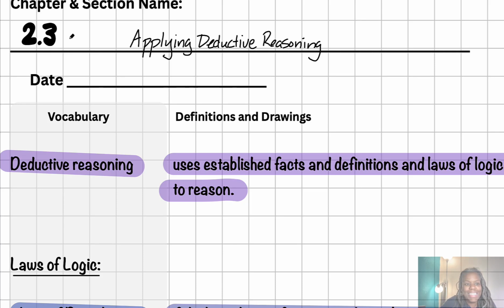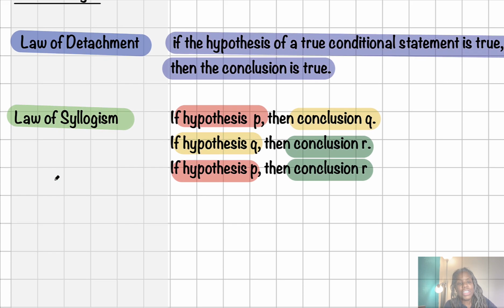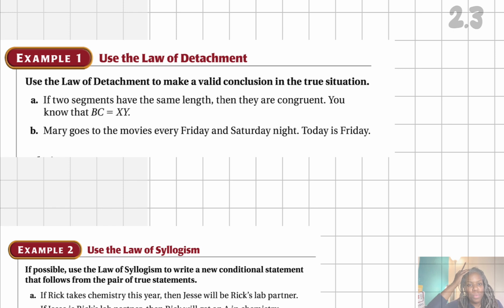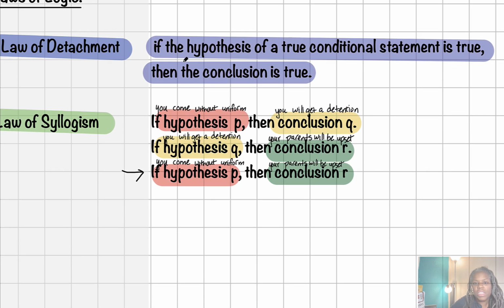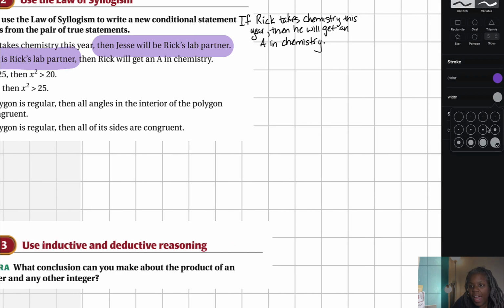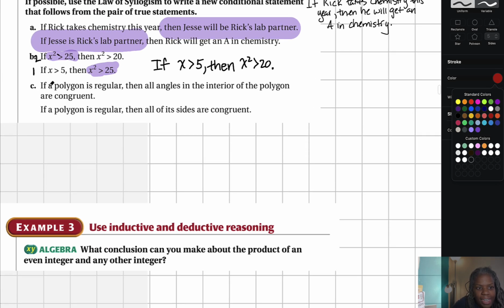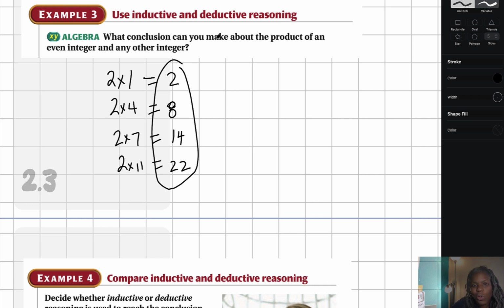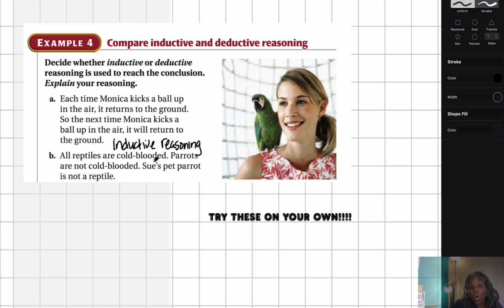Geo 2 3 Complete Notes and Examples